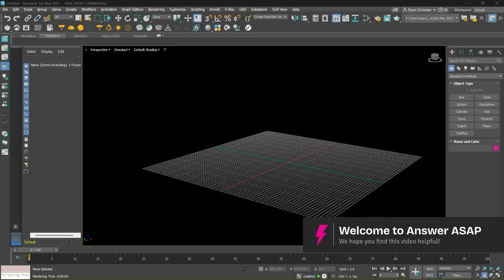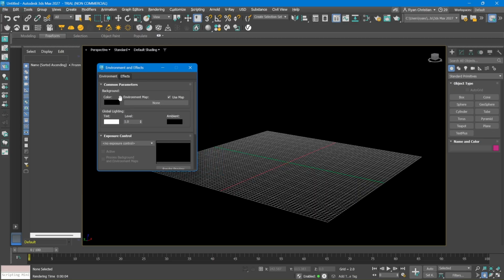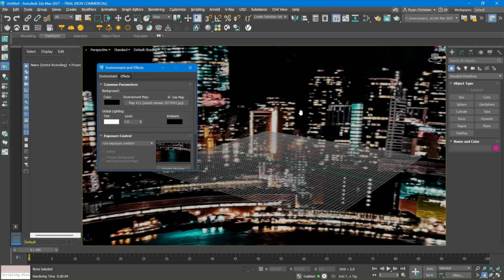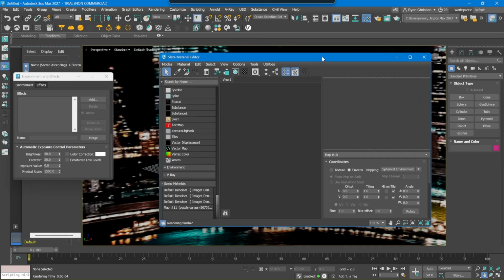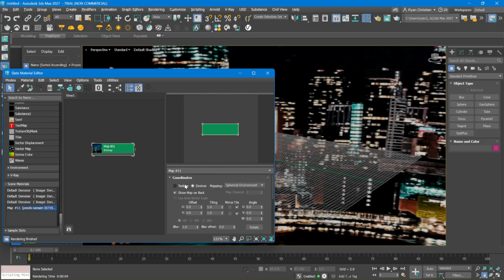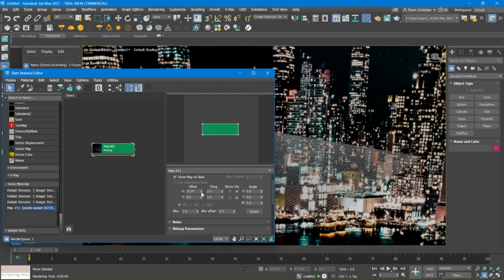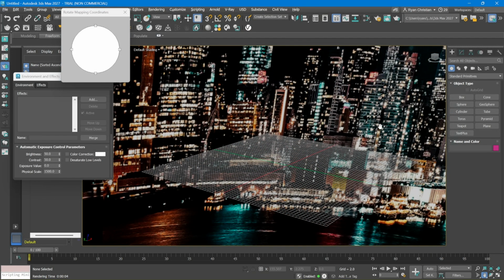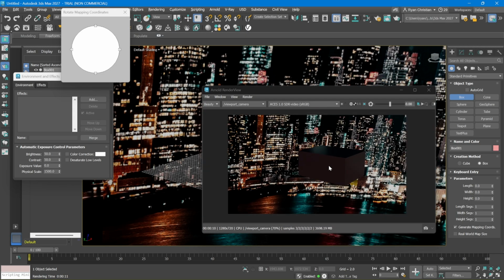How to ADD ENVIRONMENT in Autodesk 3ds Max (Step by Step)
This tutorial will show you how to add and configure environments in Autodesk 3ds Max to enhance the realism of your 3D scenes. Please consider liking the video and letting us know if you have any comments, ideas or questions, we really appreciate any feedback! We have plenty of other tutorials on our channel so come and see if we can help you with anything else :)